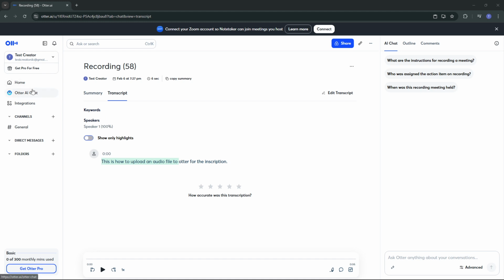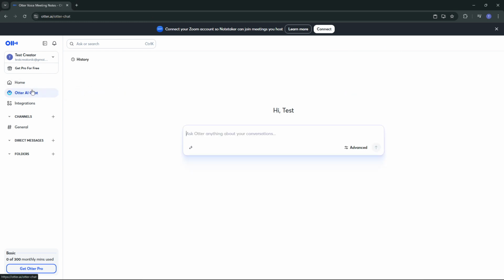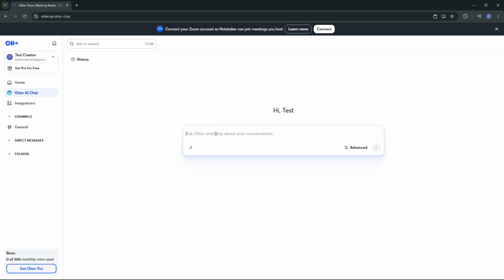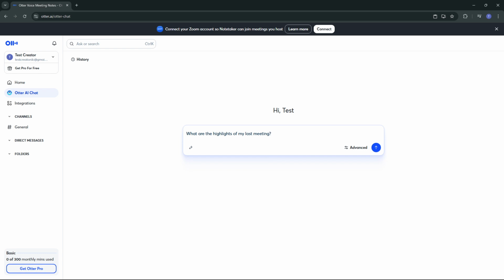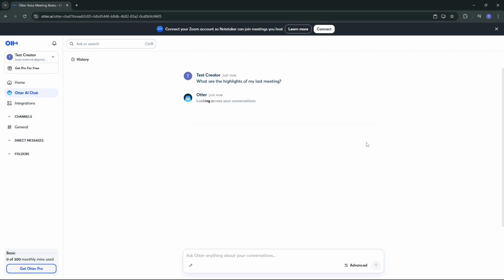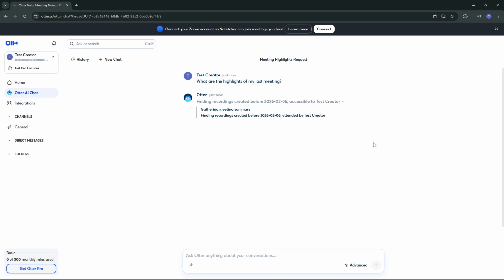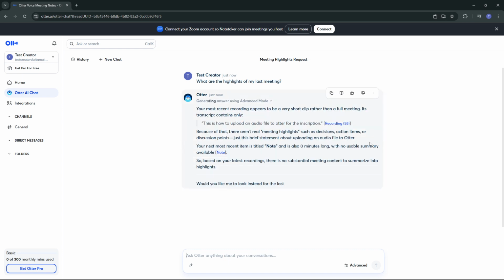How To Use Otter Ai Chat To Ask Questions (2026 Guide)